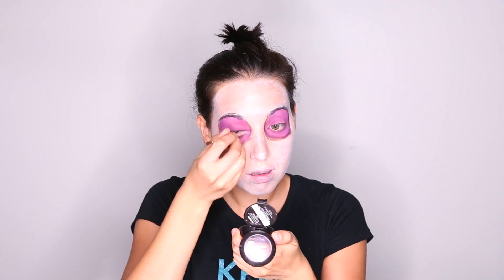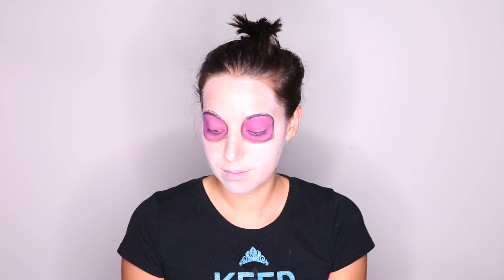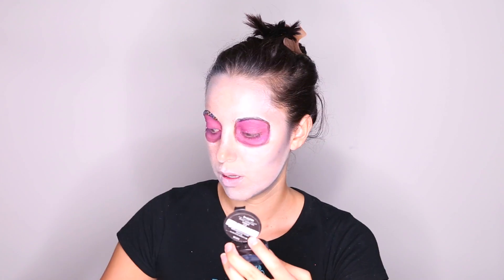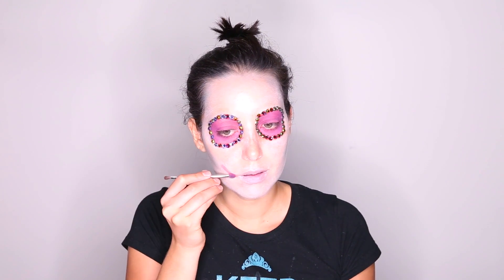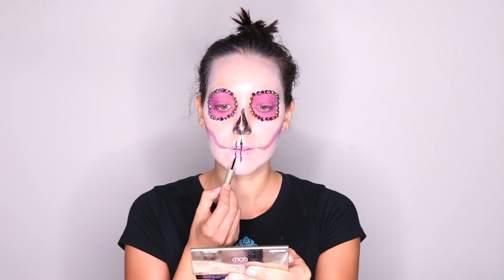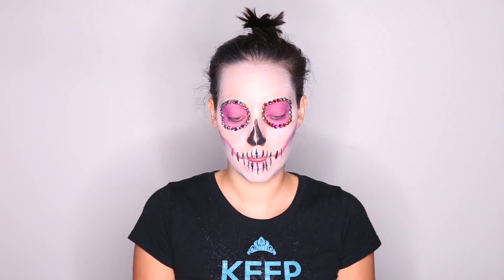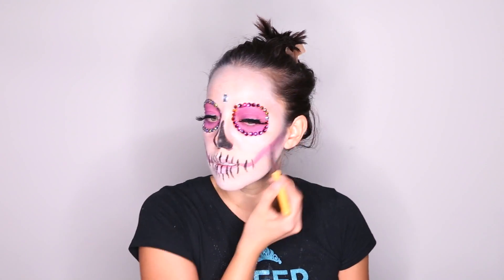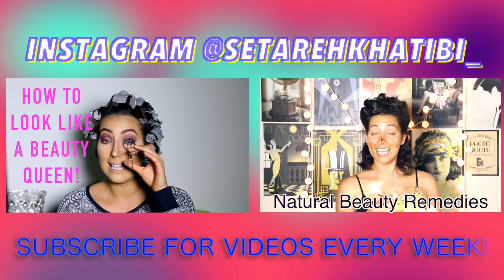Catrina Makeup tutorial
Its time to start preparing for El Dia De Los Muertos! My favorite part is standing out in my Catrina Makeup (Sugar Skull makeup)! I thought I would share what I do to get La Catrina look in a simple way! This is also fun makeup that you can show off at all the halloween parties! Its with without a doubt make you the star of the night!